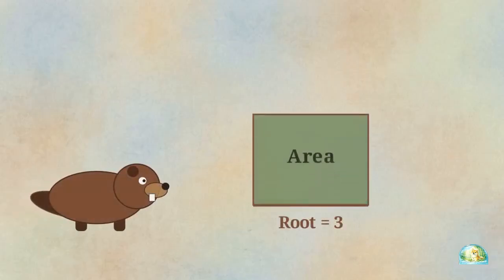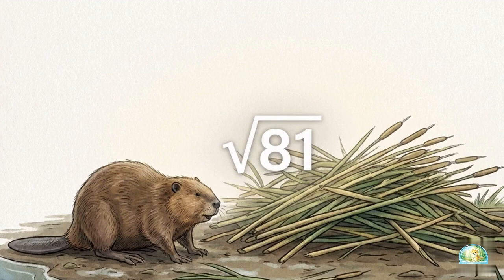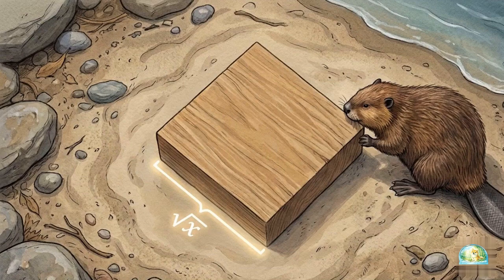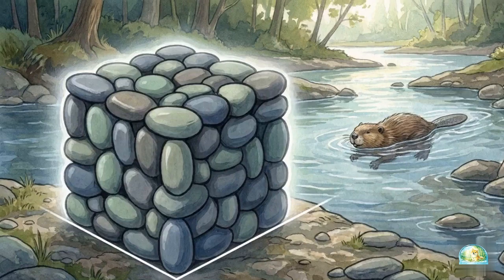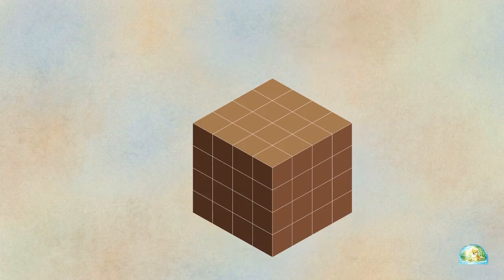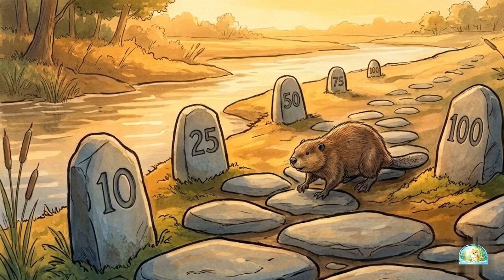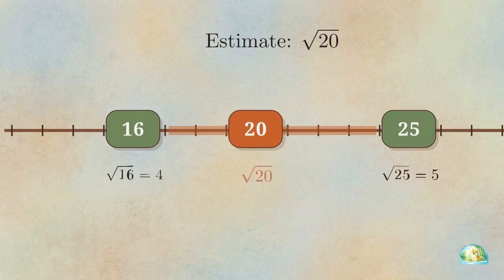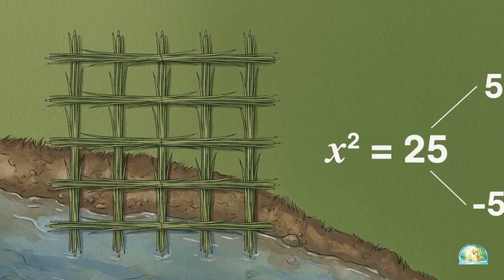8.EE.A.2 | Square and Cube Roots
Symmetree standards concept video for 8.EE.A.2: using square roots and cube roots, including perfect squares, perfect cubes, and estimating irrational roots.